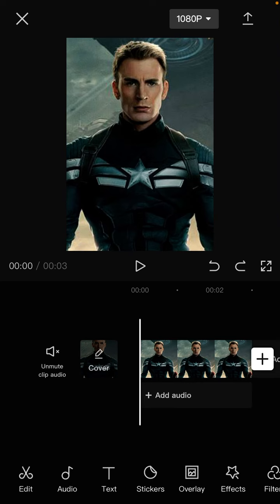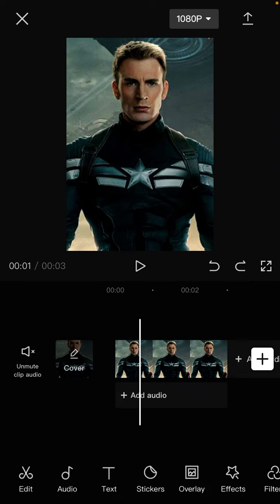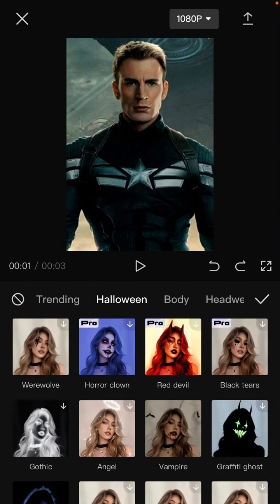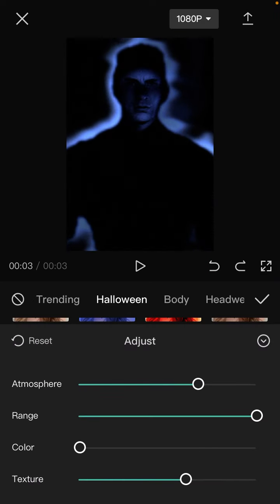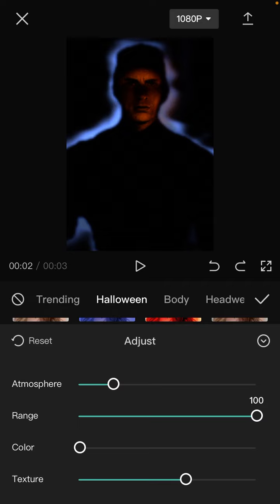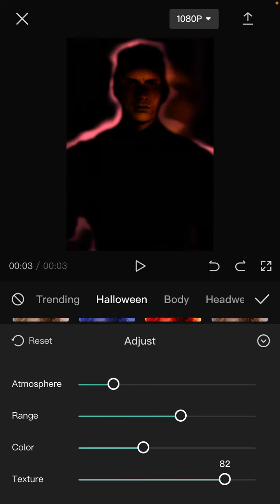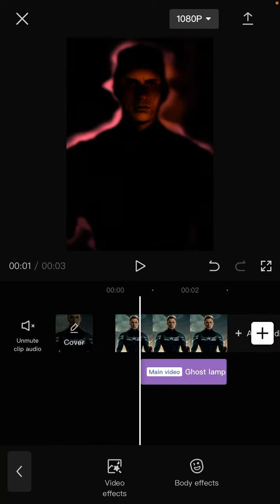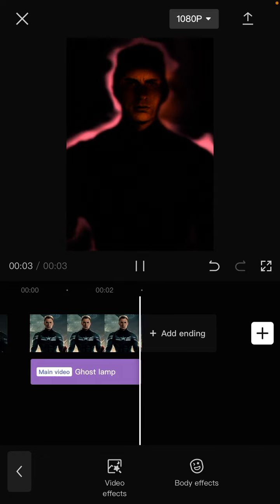~ Struggling to Add a Ghost Lamp Effect's in CapCut? Watch This Quick Fix!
Struggling to add a ghost name effect in CapCut and can’t seem to get it right? Don’t worry, we’ve got you covered with this quick fix! In this video, we’ll show you step-by-step how to add the ghost name effect in CapCut effortlessly, giving your video edits a cool and eerie vibe. Whether you’re a beginner or a pro, mastering this effect is going to level up your editing game.

To get started, we’ll walk you through selecting the right fonts, adjusting opacity, and adding that spooky fade-in and fade-out effect that makes the ghost name stand out. No more frustration—after watching this tutorial, you'll be able to create stunning edits with the ghost name effect in no time.

Make sure you watch till the end for bonus tips on tweaking the timing and positioning for the best results. Don't forget to experiment with other CapCut effects to bring your edits to life. Whether you're editing for TikTok, Instagram, or YouTube, this technique will add a unique flair to your videos.

Stay creative and keep exploring all the amazing tools CapCut has to offer!

Ready to make your videos stand out? Let’s dive into the ghost name effect in CapCut now!